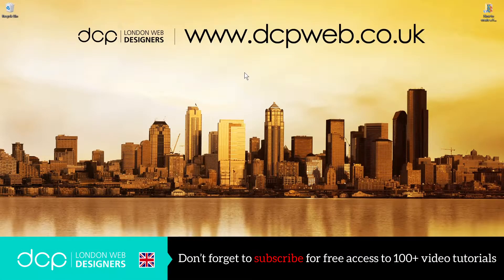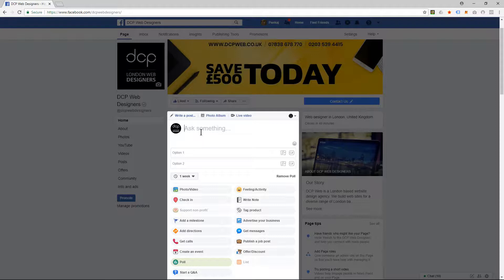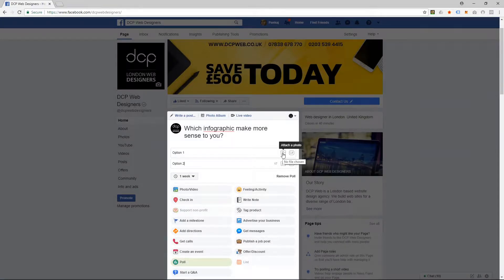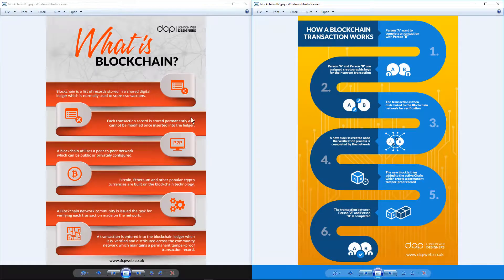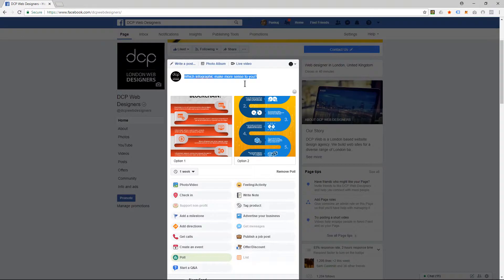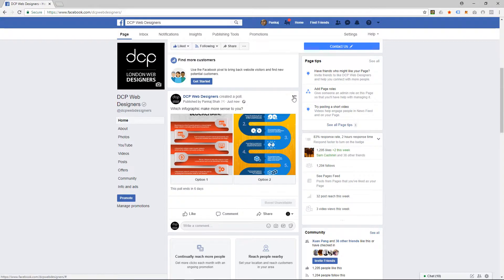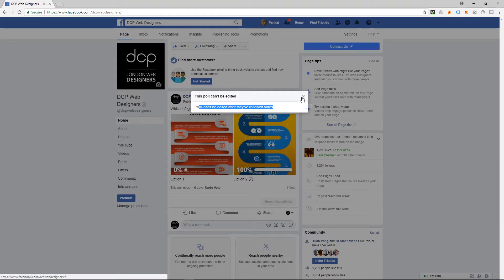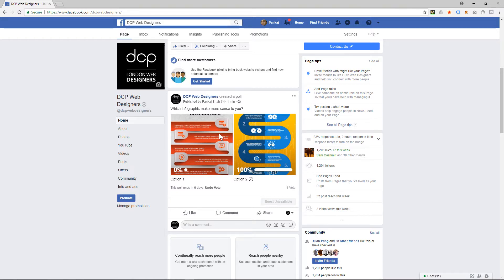How to create a Facebook opinion Poll - [ Facebook Tutorial - Time Line Poll ]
In this video tutorial I will show you how to create an opinion poll on your Facebook business page